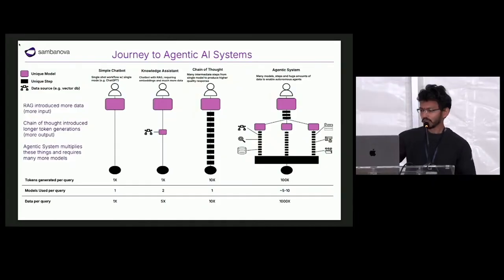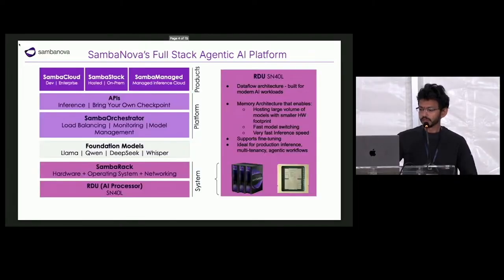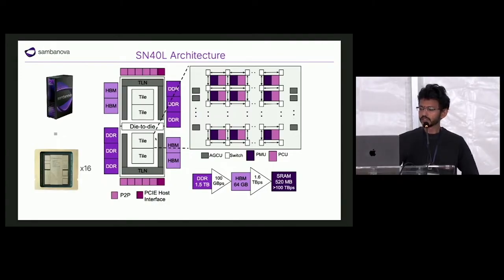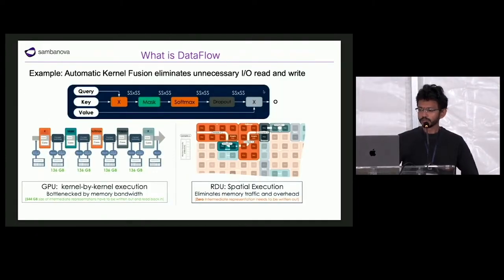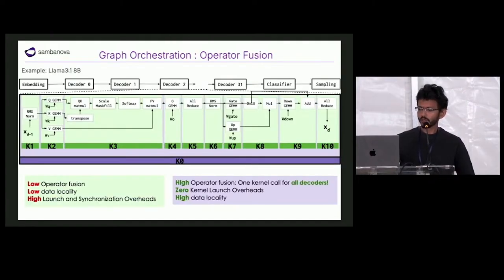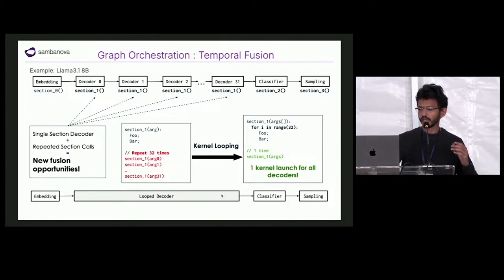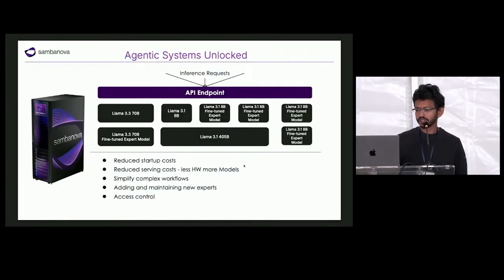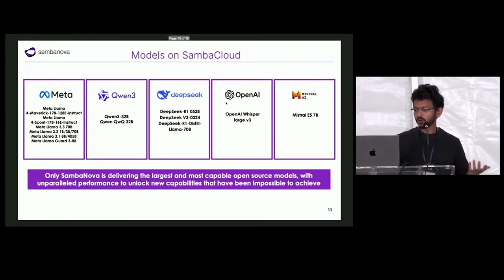Pushkar Nandkar - SambaNova SN40L: Unleashing Agentic AI with Dataflow